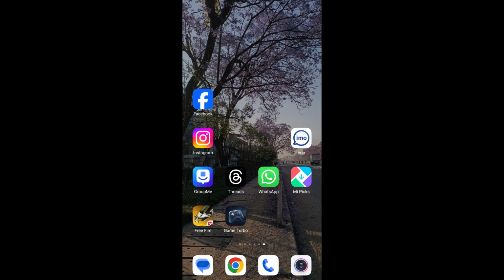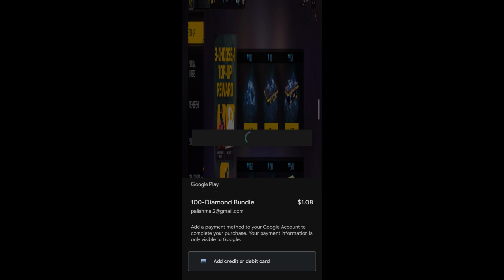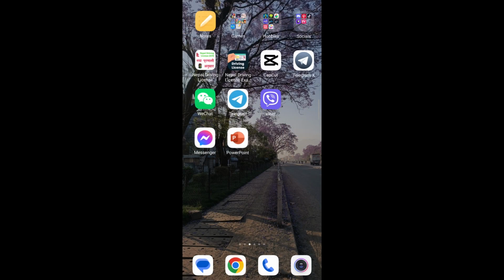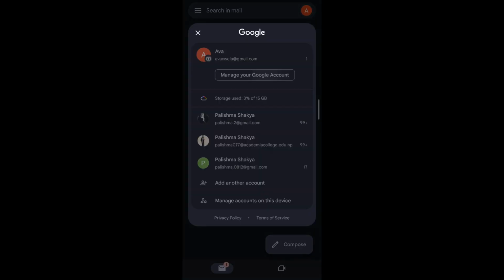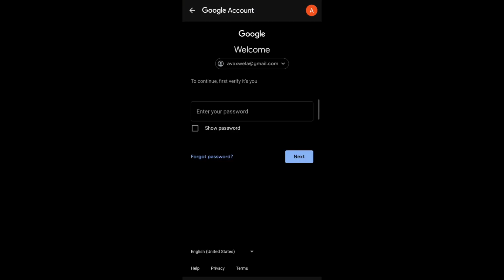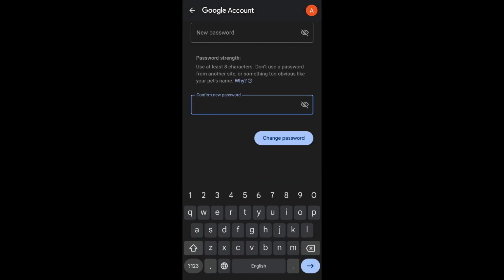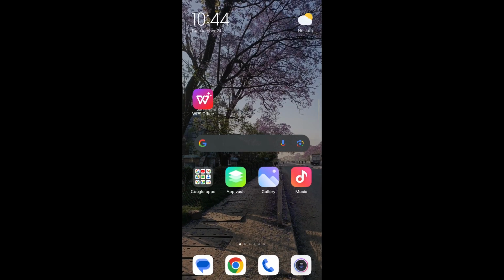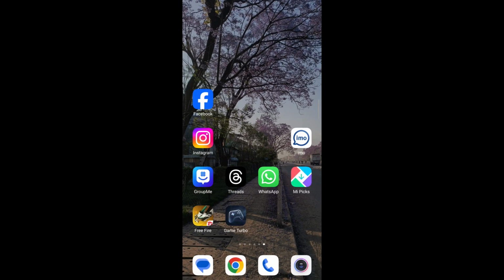How to Enter Password in Freefire on In-app purchase? Enter Freefire Password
Entering a password in Free Fire for in-app purchases is a simple process, but it can be confusing if you're not sure how to do it. In this video, I'll show you how to enter a password in Free Fire for in-app purchases with quick and easy steps.